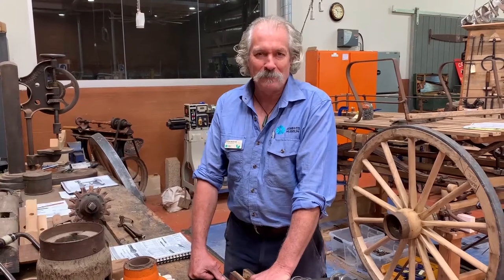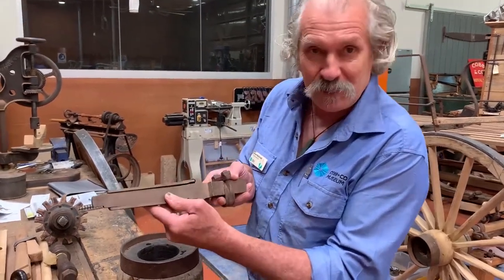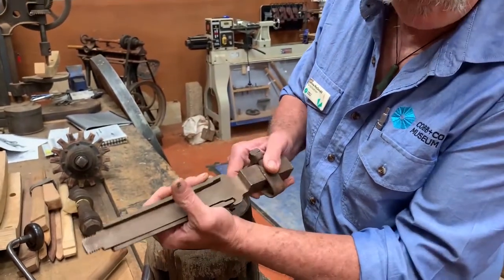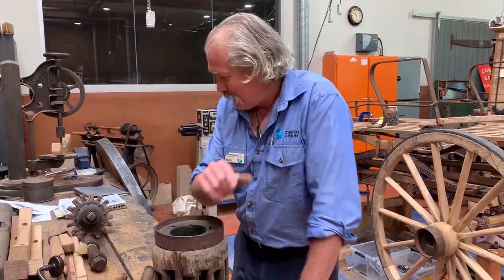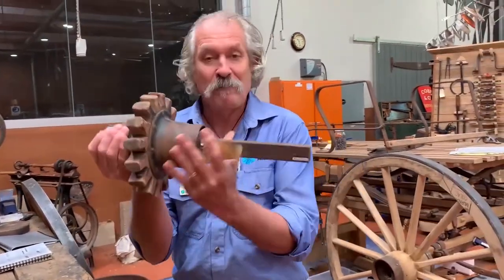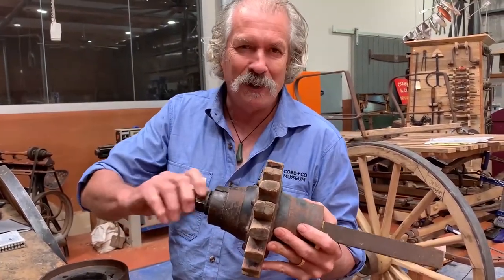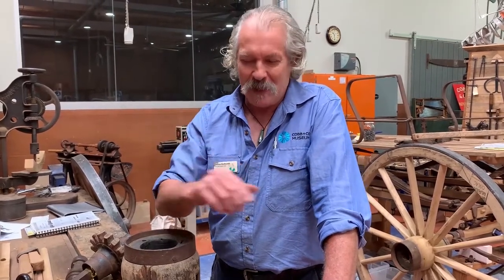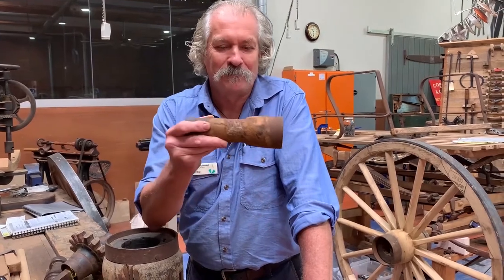Part 4: Bearings | Cobb+Co Museum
Check out the last installment of the bearings series with Andy in the factory as he takes you through some of the axles which were designed and created for wagons, but never quite took off.